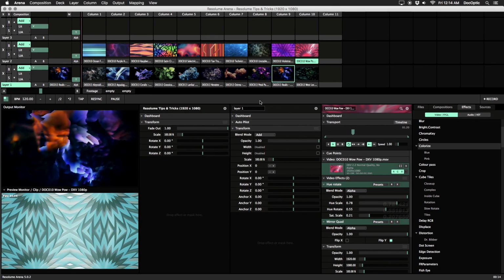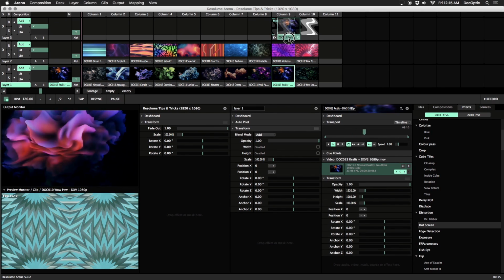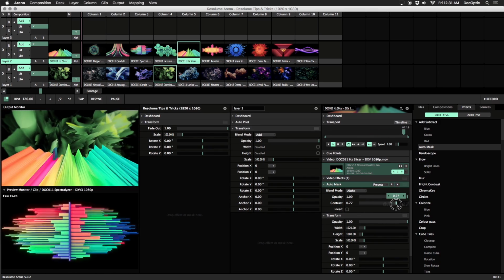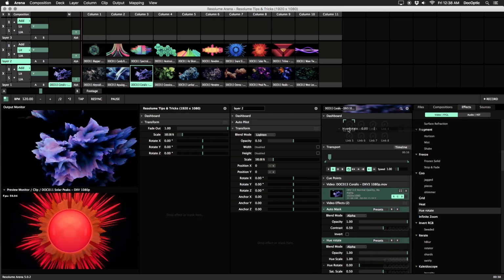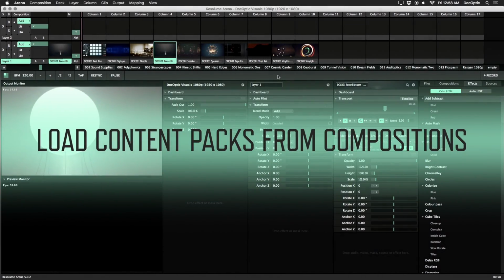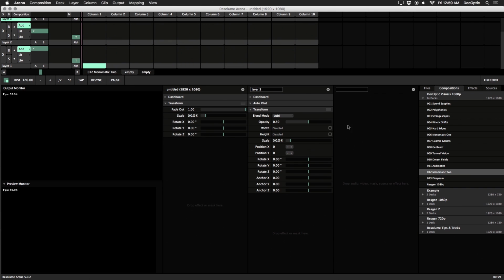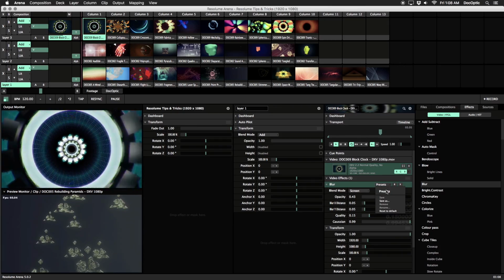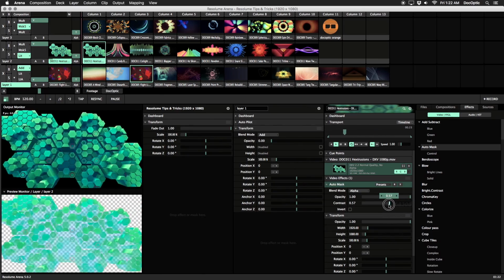Resolume Avenue & Arena (Tutorial): Quick Tips & Tricks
In this Resolume tutorial for Arena 4 & 5, and Avenue 4 the DocOptic team demonstrates several quick tips and tricks to help improve your workflow and enhance your live visuals and VJ sets. The following tips & tricks are covered: distributing effects stacks, how to quickly remove black backgrounds, quick access to dashboard controls by using presets, using math to change the values of parameters, loading your content packs and visual sets from compositions, how to make a simple glow effect, and creating quick masks from colored content.

These are techniques that we use on a consistent basis and hope they will help you to become more efficient with Resolume.

The visuals in this tutorial are ready-made for Resolume and available on our website.